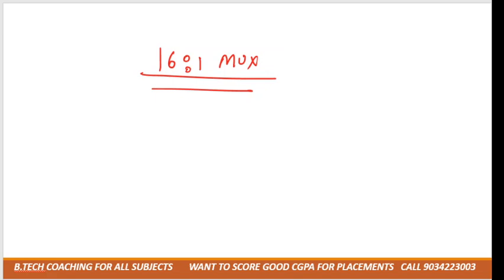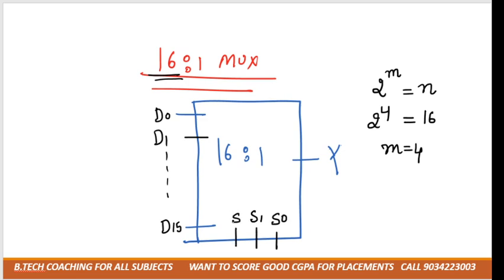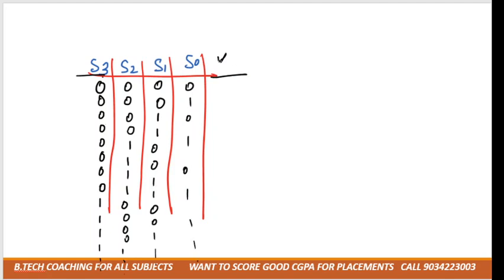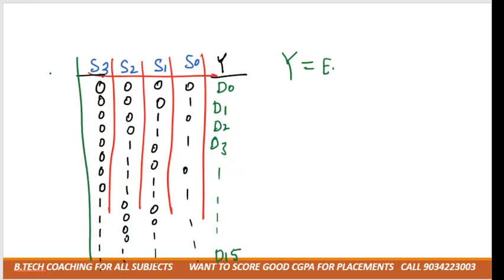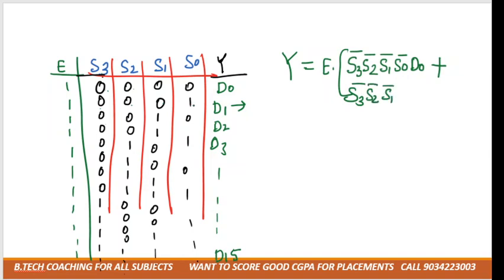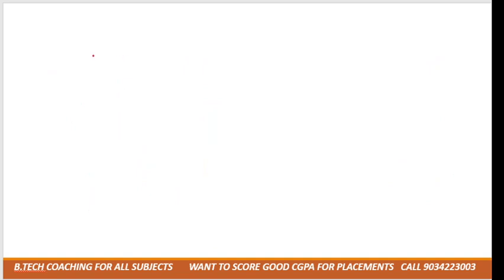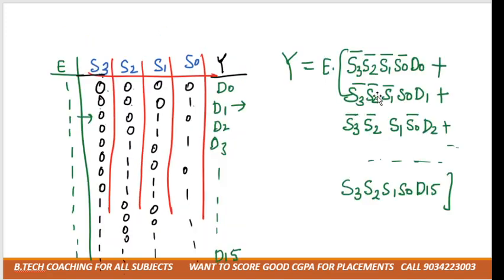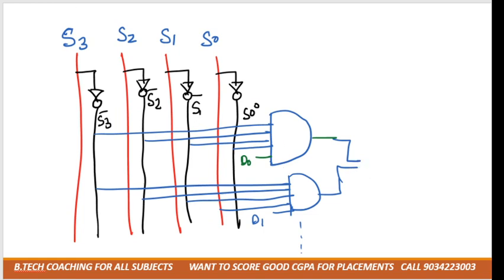16 ; 1 MUX